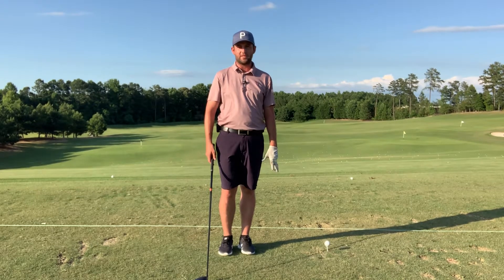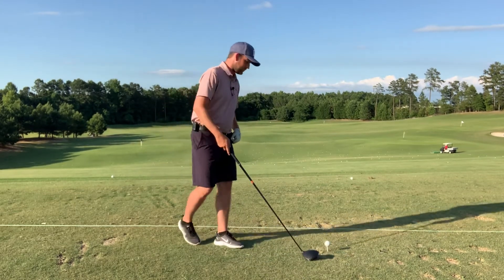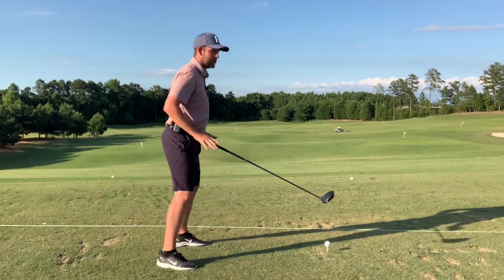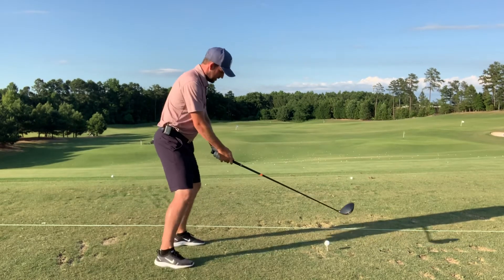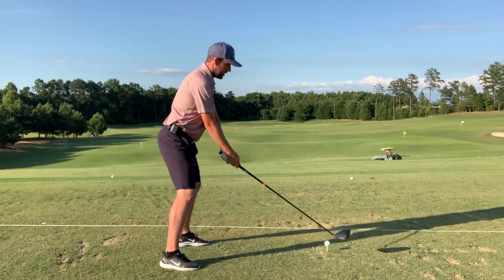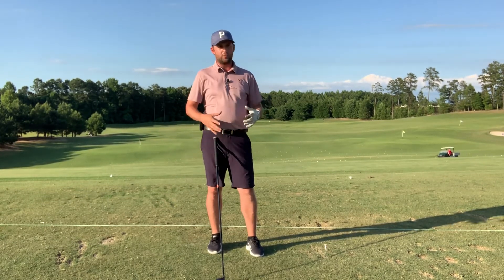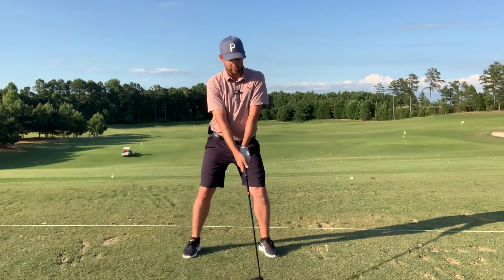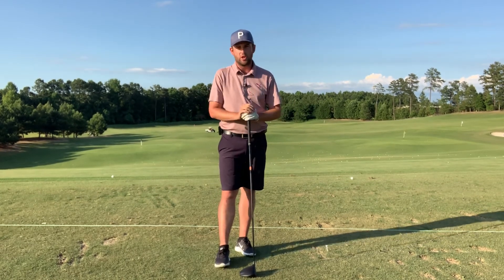Perfect Golf POSTURE in less than 30 seconds! Fast & simple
Get yourself in perfect posture with a few super simple exercises that you can do prior to hitting a golf ball with Matthew Cooke